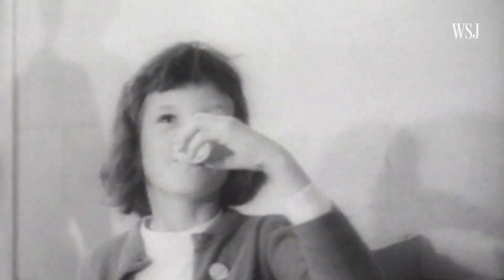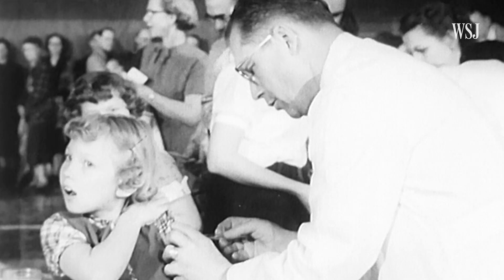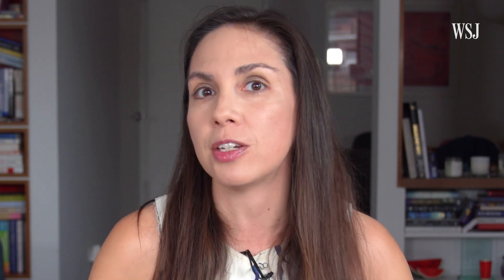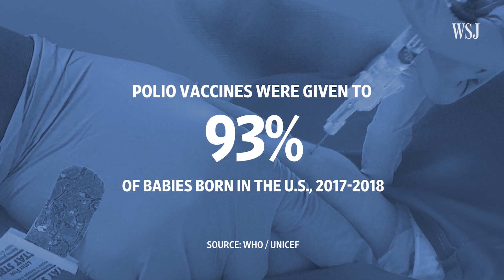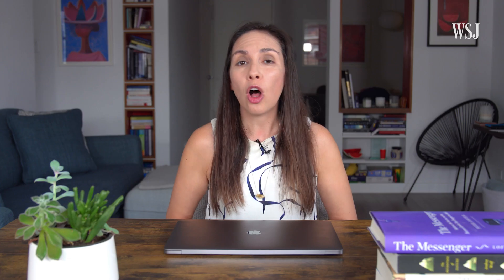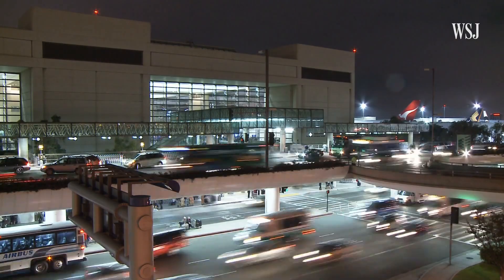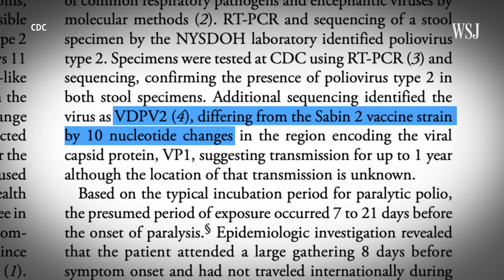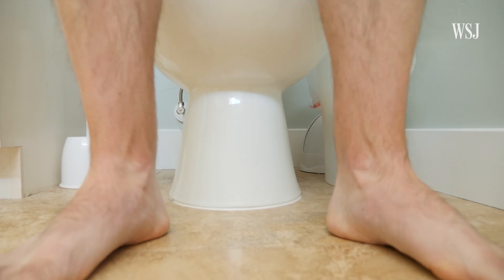Why Polio Is Making a Comeback in the U.S.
What is vaccine-derived polio, how did this strain make it to the U.S. and how long has this version of the disease been spreading?

In September, New York declared a state of emergency after detecting poliovirus outbreaks in New York City and multiple other counties. The U.S. was also recently added to a list of roughly 30 countries where vaccine-derived polio is circulating. A patient has even developed paralysis due to poliovirus. How did we get here?

Here’s why polio is making a comeback in the U.S.

0:00 New York and other U.S. cities are experiencing Polio outbreaks
0:16 What type of polio is circulating and how could it come from a vaccine?
1:12 How VDPV2 broke out in the U.S.
2:39 How could polio go undetected in the U.S.?
3:12 Polio safety tips

I’m Daniela Hernandez, a health and science reporter for WSJ, and on this channel I’ll be covering a variety of subjects from neuroscience to the science of food and public health.